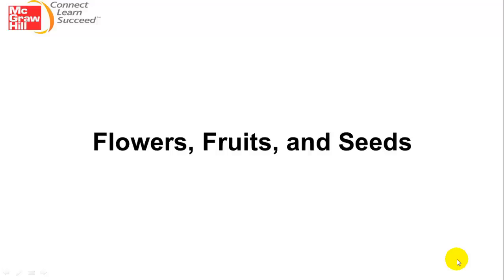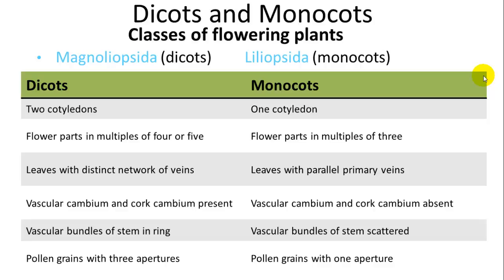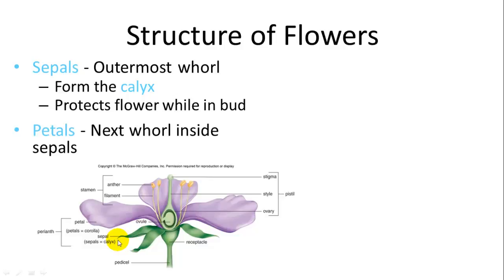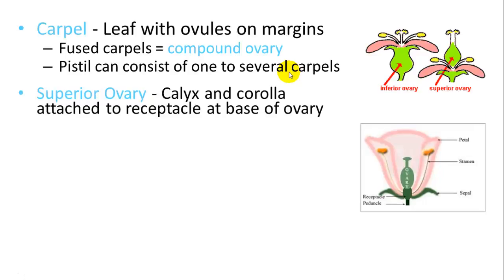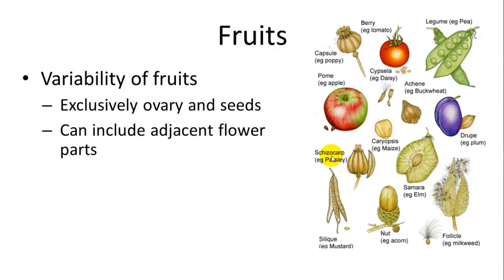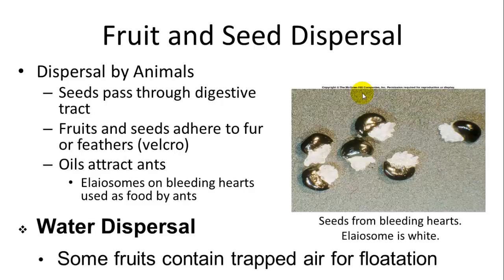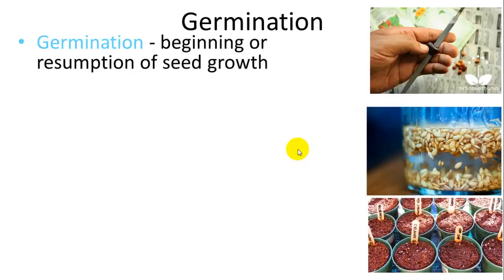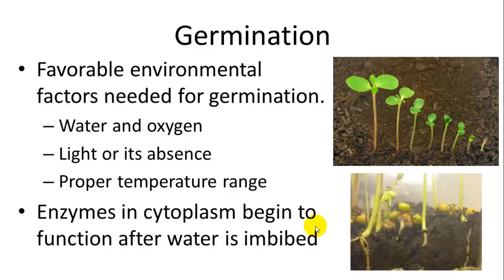Seeds, Fruits, and Germination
Seeds, fruit and germination